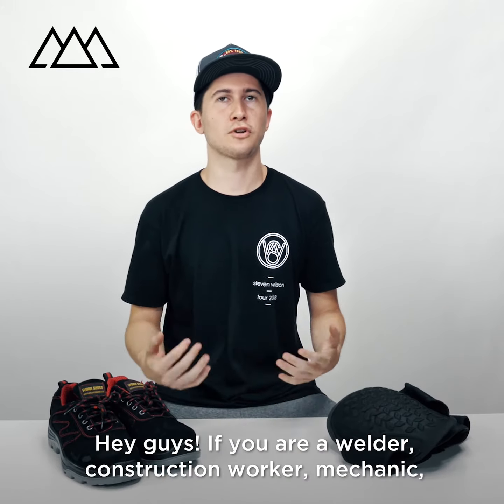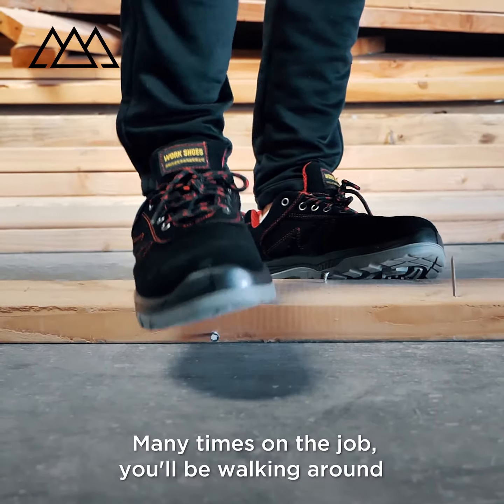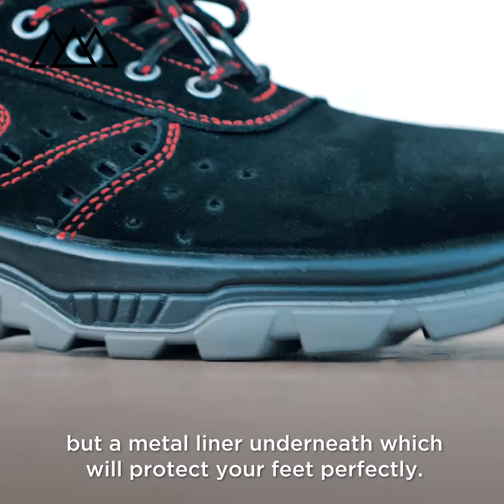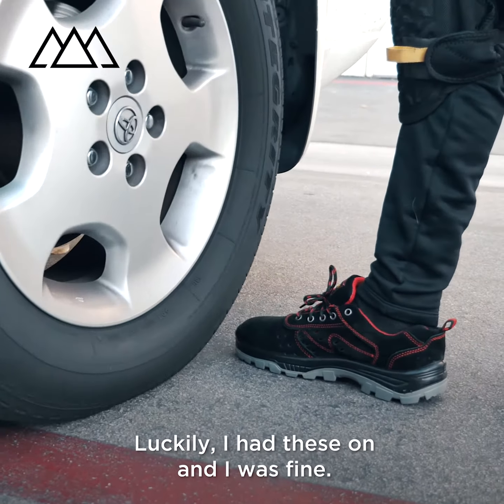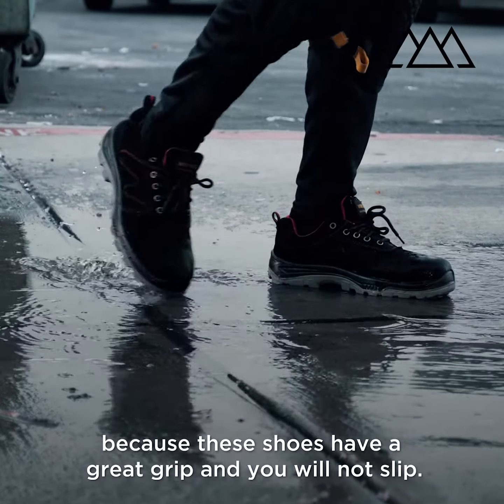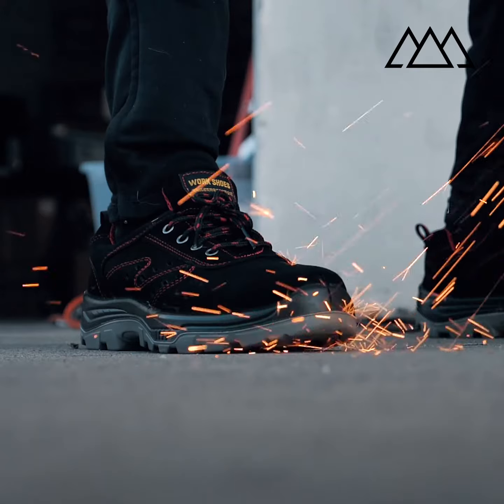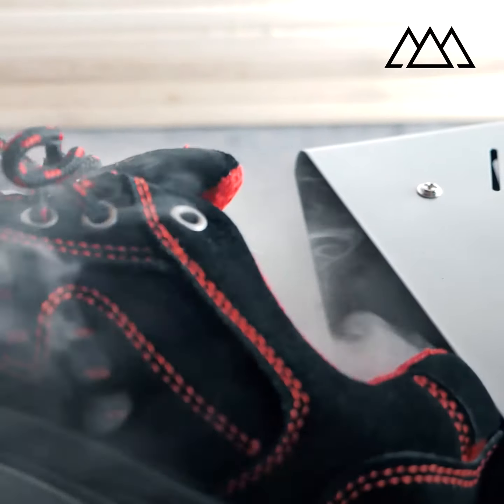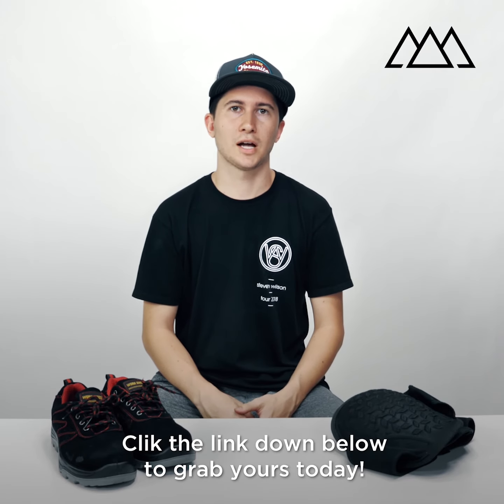Regulus TLK Viral Casual Work Shoes Review